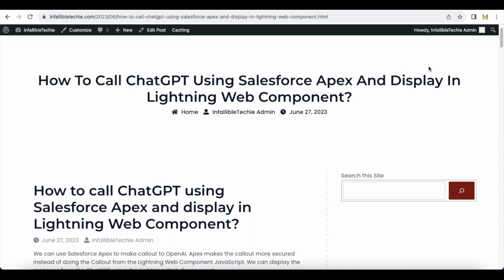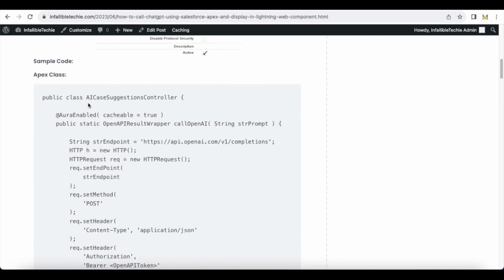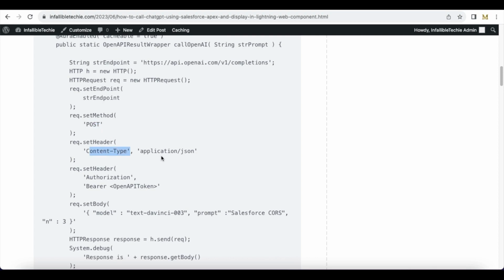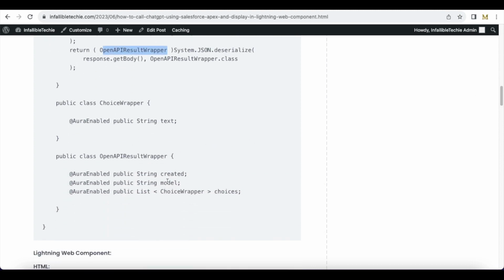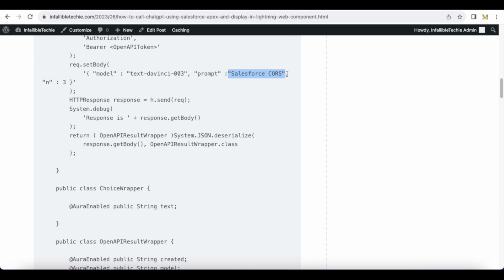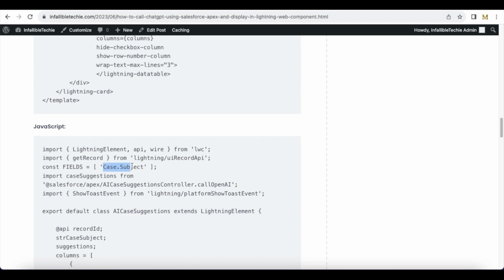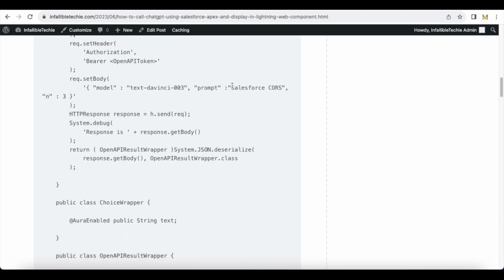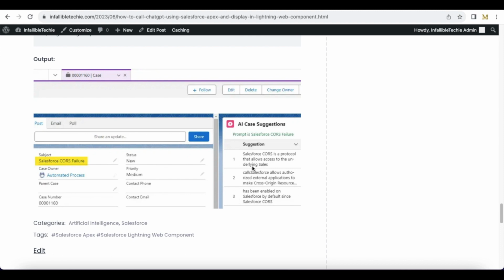ChatGPT using Salesforce Apex and display in Lightning Web Component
We can use Salesforce Apex to make callout to OpenAI. Apex makes the callout more secured instead of doing the Callout from the Lightning Web Component JavaScript. We can display the response from the ChatGPT using the Lightning Web Component.